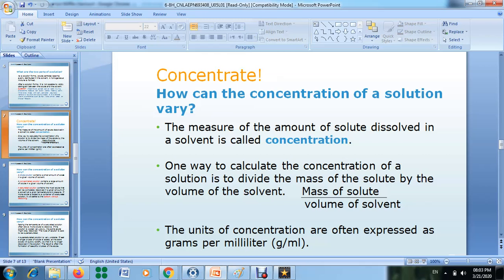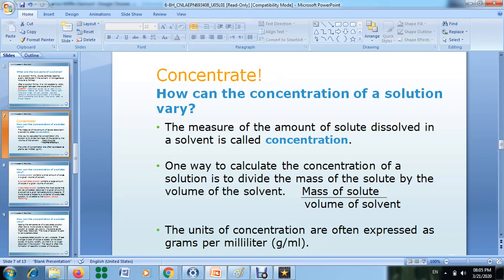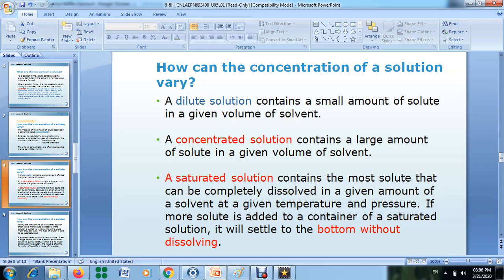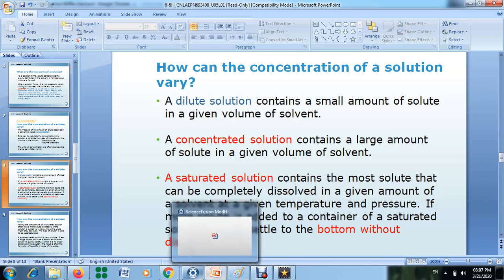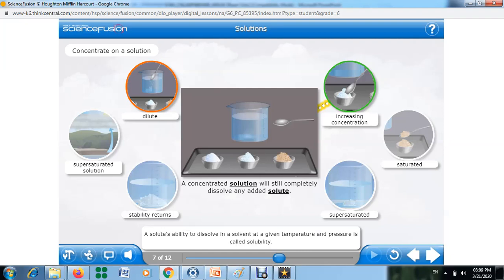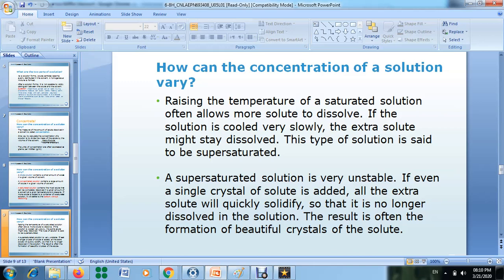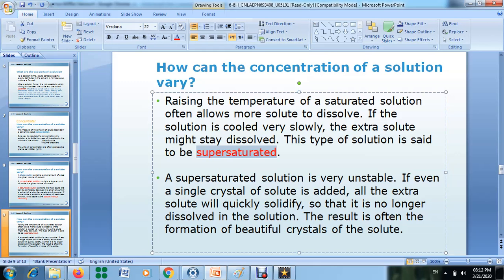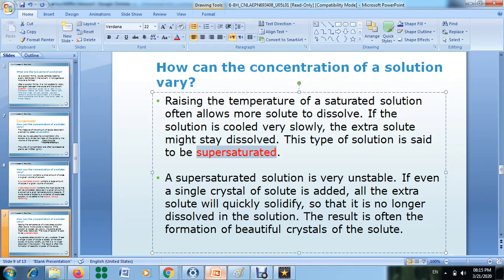international ,Chemistry, Grade 8, #17 concentration Maysa Hamed